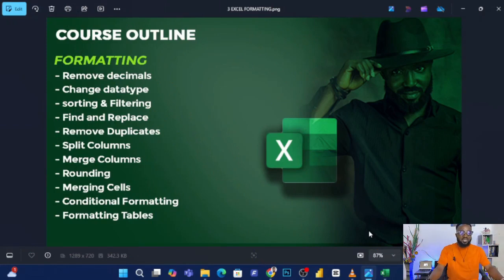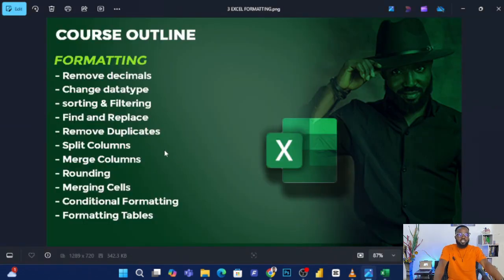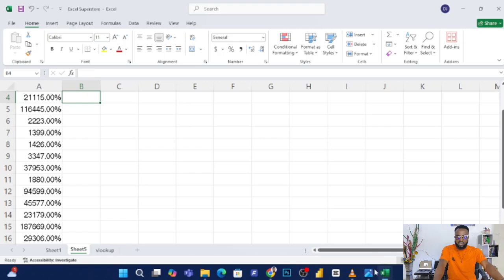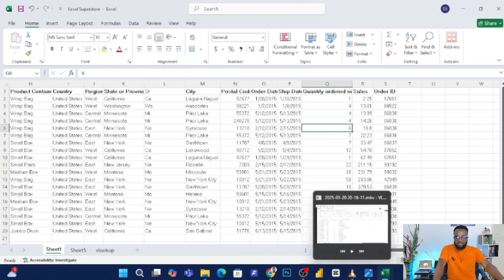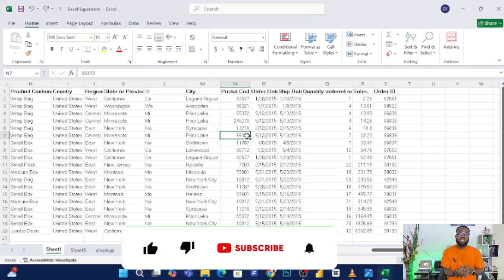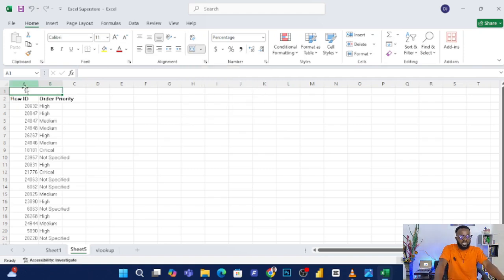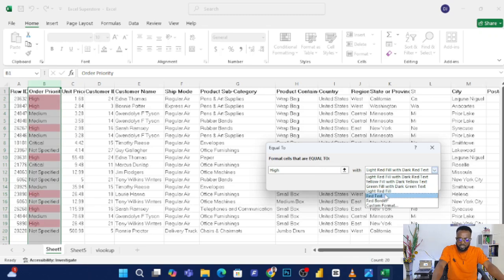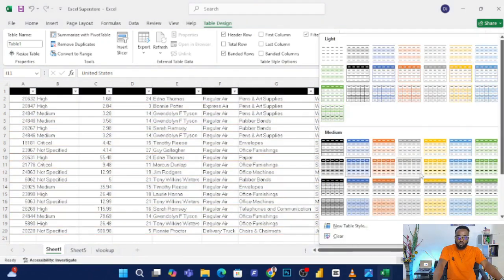3 Excel Essentials Formatting